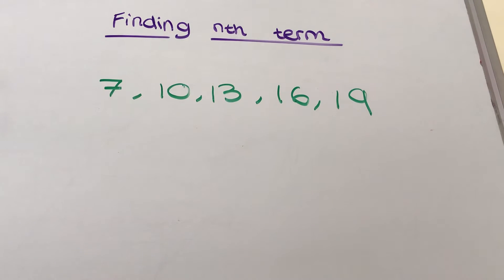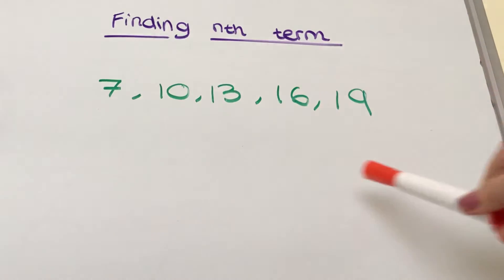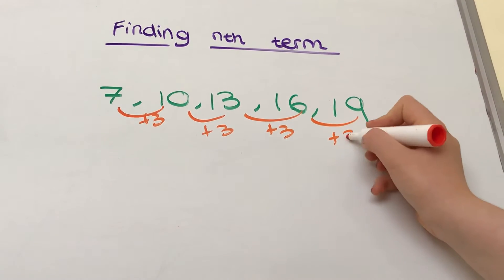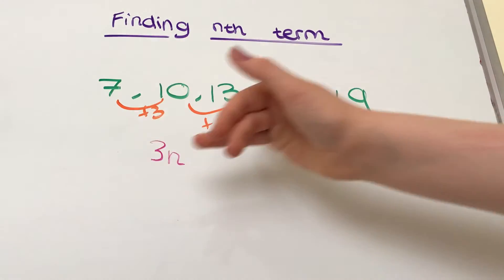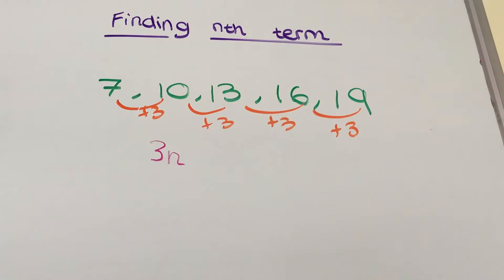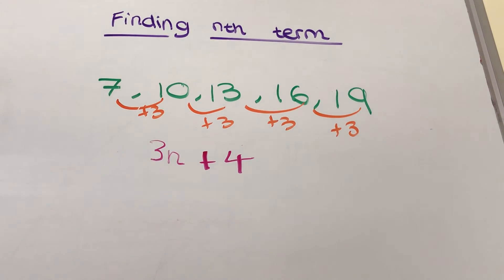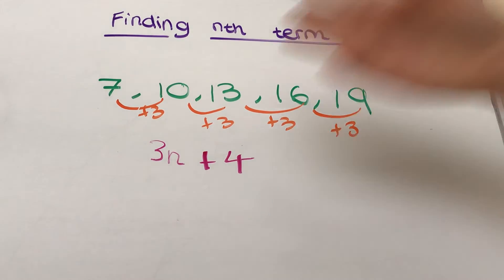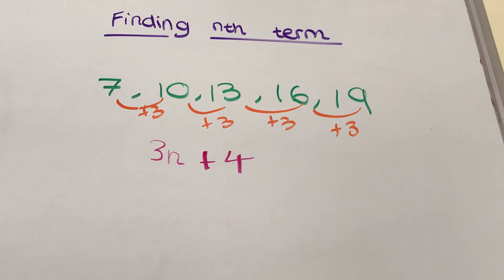Finding the nth term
This video explains how you find the nth term and why specific numbers related to the question make that nth term.